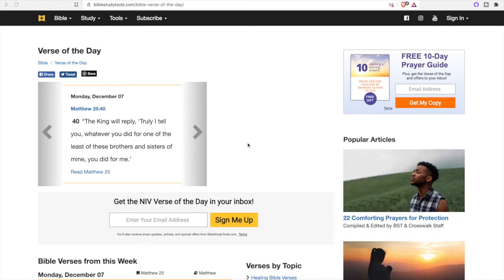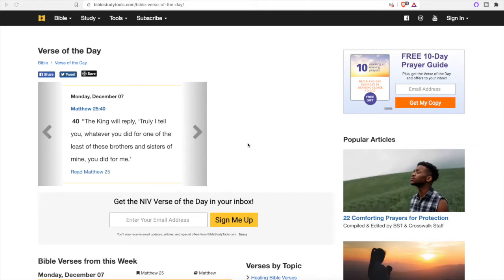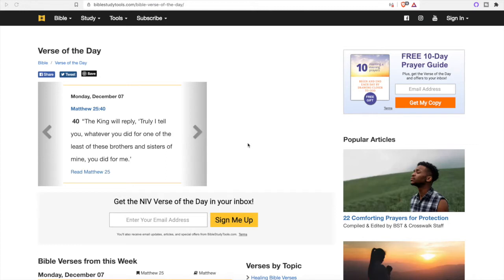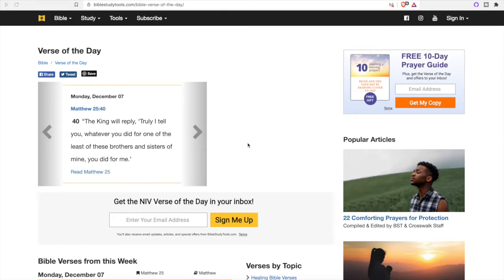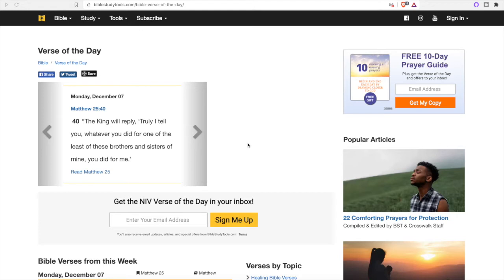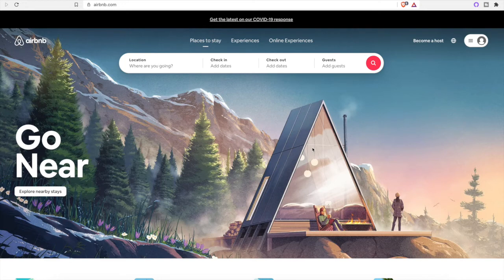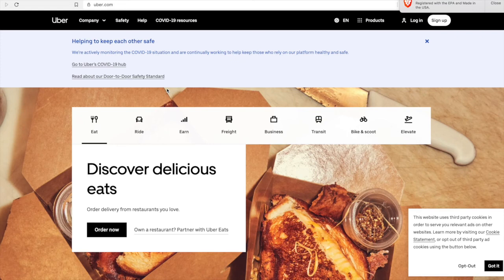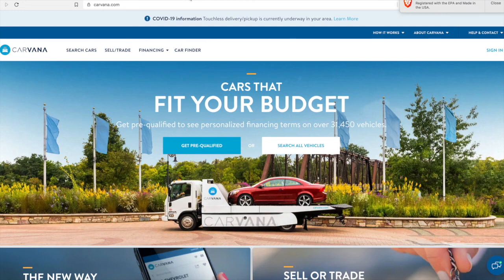5 reasons why people dont buy bitcoin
In this video I will teach you the 5 reasons why people dont buy bitcoin

5 Reasons More People Aren’t Buying Bitcoin
More people aren’t buying Bitcoin for a few simple & stupid reasons:

1.Not understanding what it is.
2.Fear.
3.They think they’re too late (they’re not).
4.Beleiving everything they read in mainstream media.
5.Thinking that it’s a bubble. This one personally annoys me.
Everything is a bubble, it’s just cyclical. What happens when the housing market crashes? It creeps back up, and then crashes again. People always compare Bitcoin to the Dot Com bubble but websites (and high valued websites) haven’t gone anywhere since that bubble burst.
There’s inherent risk in everything: from crossing the street to making an investment.
I’m not saying everyone should buy into BTC, I don’t suggest it at all actually. I think the average person will go into BTC, probably see it rise meteorically and invest at the end of an uptrend- then watch it crash.
They’ll pull out their money at a huge loss and swear off BTC, while telling everyone who will listen that it’s a scam.
The vast majority aren’t buying into Bitcoin for the same reason more people don’t buy stocks, or put money into an IRA.
The slightly smaller majority isn’t buying into Bitcoin because the vox populi hasn’t given it’s seal of approval, Bitcoin isn’t “cool” yet.
If Bitcoin were a company, let’s say Facebook for the sake of this metaphor: it’s still at the point where only college students are using it, you still need a college email to even sign up at this point, and your parents aren’t going to have FB pages for another 6 years at least.
The people who are in BTC right now are the early adopters, the risk takers, and the true believers. At the end of the day, those people are just a minuscule minority in our population.
I don’t think everyone should get into Bitcoin. I think people who are willing to educate themselves about the market, develop a trading strategy, and stick by it strictly- should consider it as a valuable financial tool.
I think that anyone who isn’t happy with the fact that the world is run by financial institutions manipulating governments should consider it as a tool to inspire drastic change.

Long story short, more people aren’t in Bitcoin yet because it’s still looked at the way that Air BnB and other “share economy” business models were looked at by previous generations when they launched.
“Wait, you just get into a random persons house?! That’s not safe?”
“I don’t trust Uber, you’re telling me I’m supposed to get into a car with a stranger and expect them not to hurt me?”
“Bitcoin is fake internet money and it’s a miracle that it’s gotten this far, it’s all a scam.”